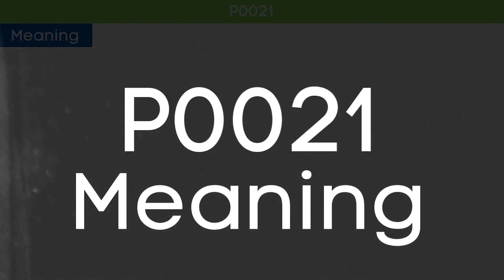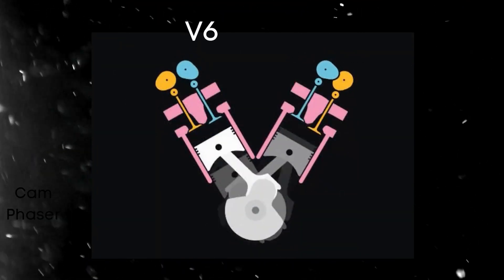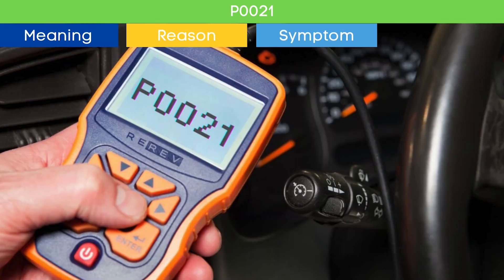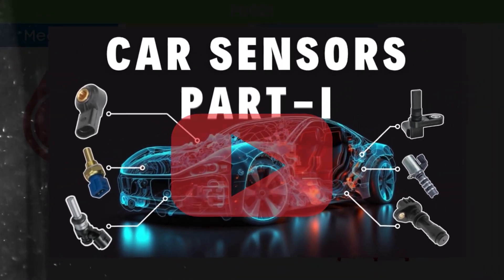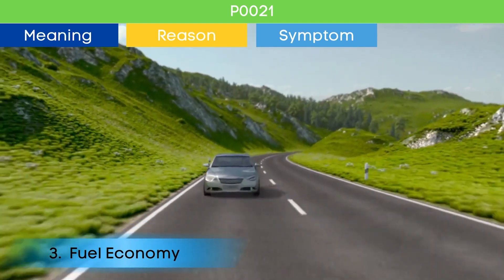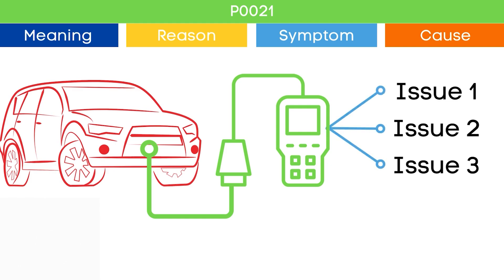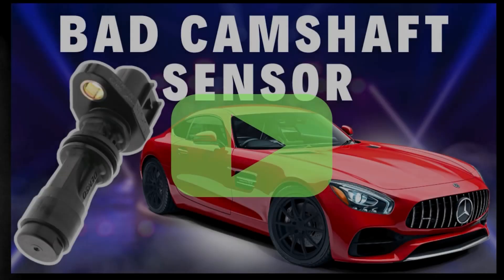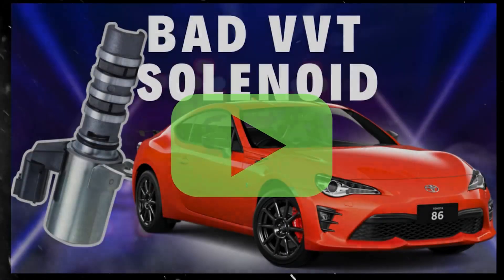P0021: "A" Camshaft Position Timing Over Advanced or System Performance Bank 2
P0021 is a diagnostic trouble code (DTC) indicating that the camshaft position for Bank 2- Intake is over-advanced. This can lead to various engine performance issues and should be addressed promptly.

Read more about: How to fix? P0021: "A" Camshaft Position - Timing Over-Advanced or System Performance (Bank 2)

Here's what we'll cover:

🚗 Meaning of P0021:

Learn what the P0021 code signifies and its importance in maintaining optimal engine performance. This code typically points to a problem with the timing of the camshaft in relation to the crankshaft, specifically for Bank 2- Intake.

🔍 Why P0021 Triggers:

Understand the conditions that can trigger the P0021 code, such as issues with the camshaft actuator solenoid, variable valve timing (VVT) system, or engine oil problems.

🔧 Symptoms of P0021:

Engine Stalling or Hesitation: The vehicle may stall or hesitate during acceleration.
Decreased Fuel Efficiency: Problems with the camshaft timing can lead to inefficient combustion, resulting in poor fuel economy.

Variable Valve Timing (VVT) System Issues: Problems with the VVT system can affect the camshaft timing.

🔧 Diagnosis and Solutions:

Checking the VVT System: Inspect the variable valve timing system for issues.
Changing Engine Oil: Ensure the engine oil is clean and at the proper level to maintain the VVT system's performance.
Inspecting Timing Components: Check the timing chain, tensioner, and guides for wear or damage.

Chapters:
00:00 - Intro
00:11 - What is P0021?
00:27 - Why P0021 trigger?
01:21 - Symptoms of P0021?
02:45 - Causes of P0021